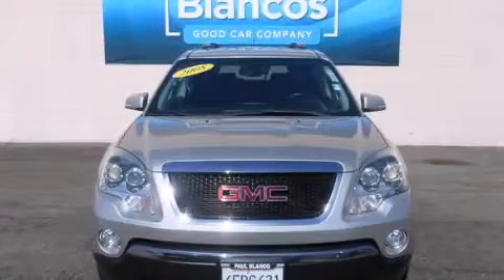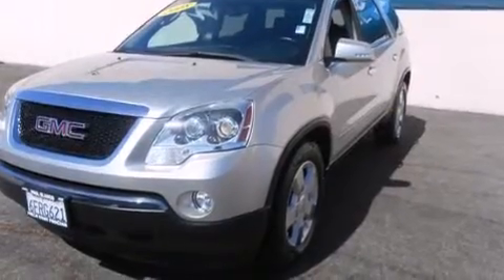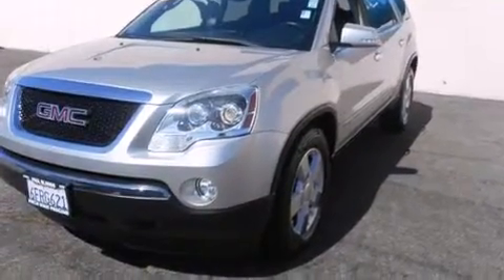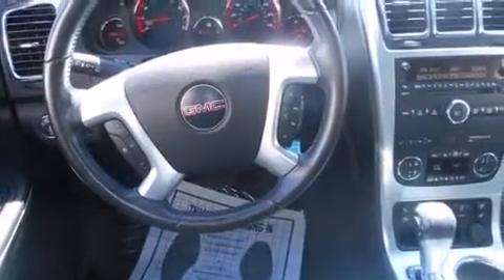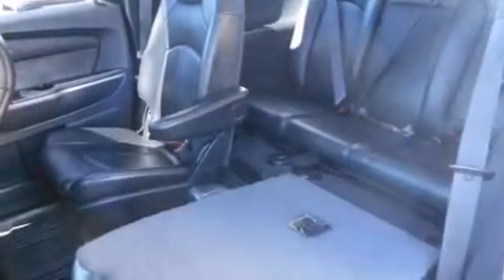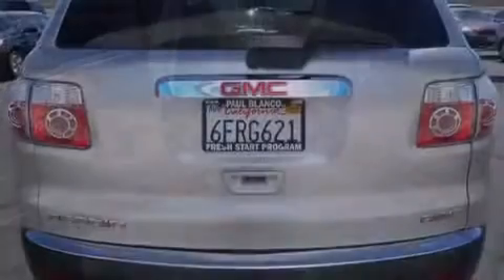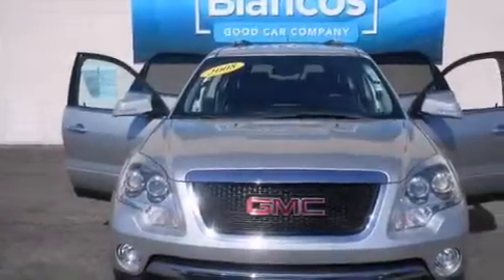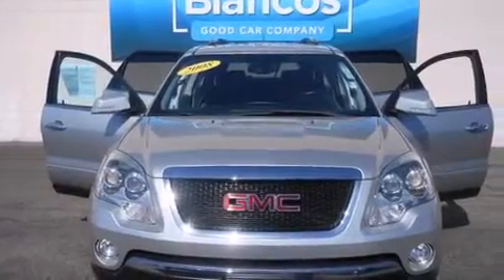Pre-Owned 2008 GMC Acadia Stockton CA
We have been honored to serve the Stockton CA area , we promise that your experience at our dealership will exceed your expectations ! Year : 2008 Make : GMC Model : Acadia Engine : v6 3.6 liter Trans . : automatic Exterior : silver Miles : 82,277 Paul Blanco - Stockton 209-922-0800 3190 Auto Center Dr Stockton , CA 95212 Pre-Owned 2008 GMC Acadia Stockton CA